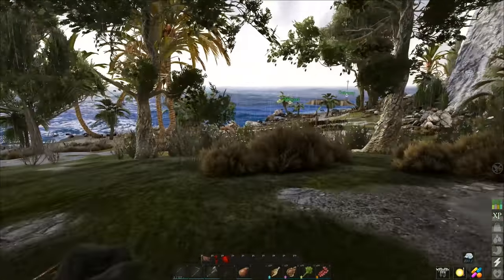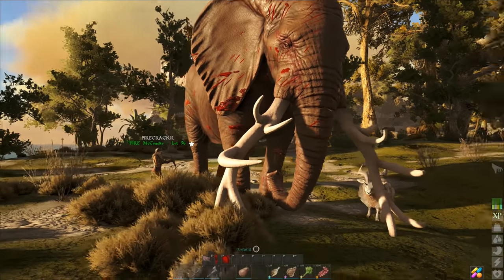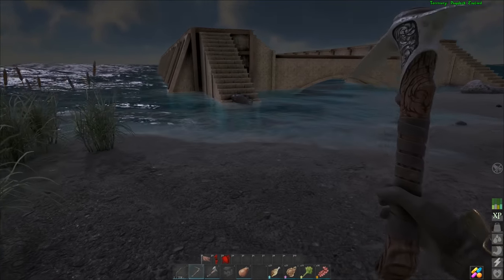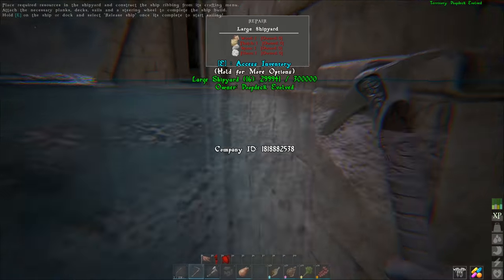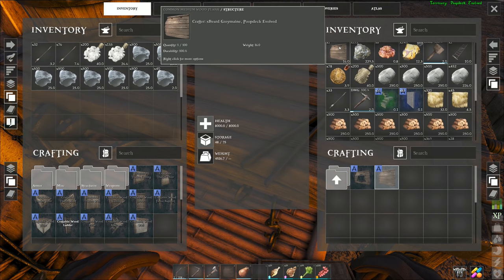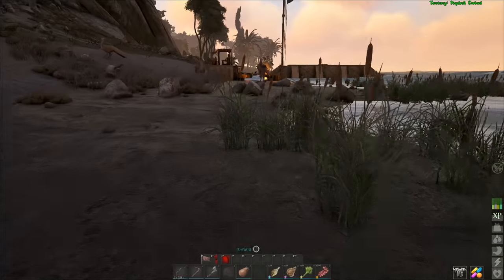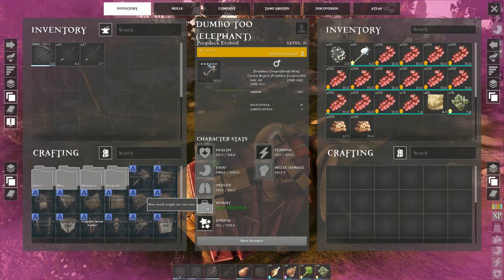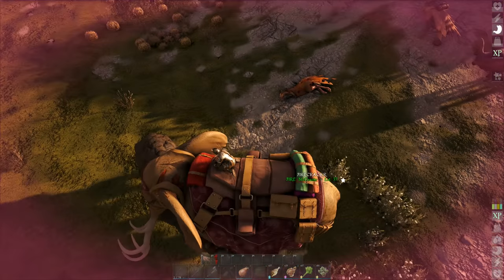Elephants & Ostri.. OMG! :: [PE] Atlas Let's Play :: E06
In today's episode of Atlas MMO on the Pooping Evolved Cluster Server: We have a bit of an adventure in Atlas Taming!

● xB Shirts!